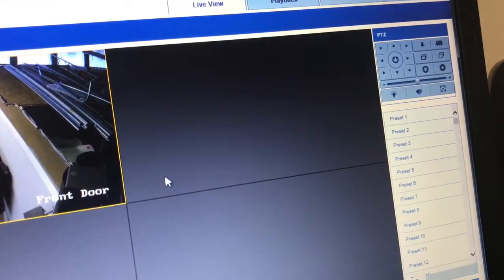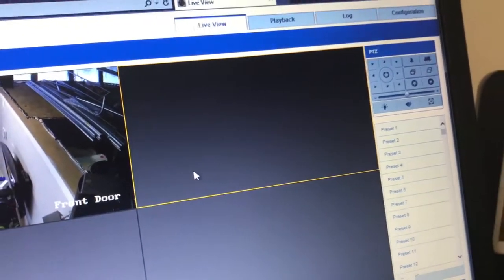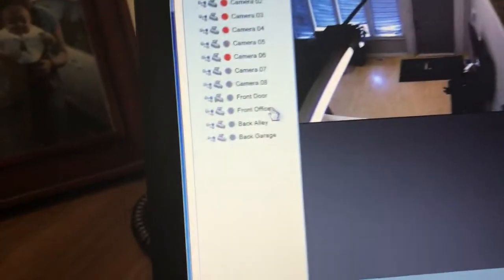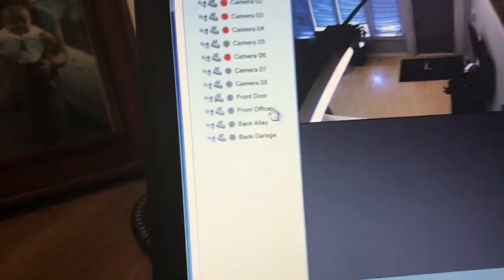Access IP Surveillance cameras over the network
If a 10 year old can do it, you can too. In this video Jack shows us how to access a LTS NVR over the local network via web browser.